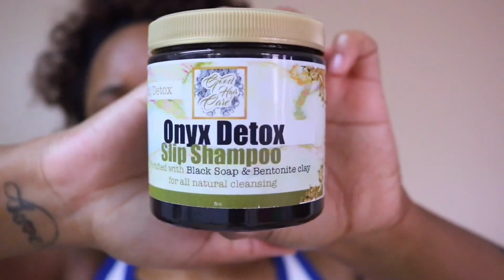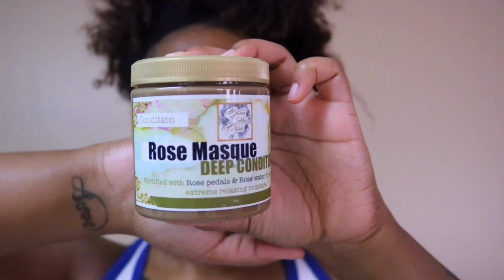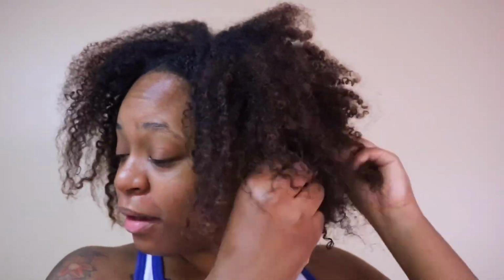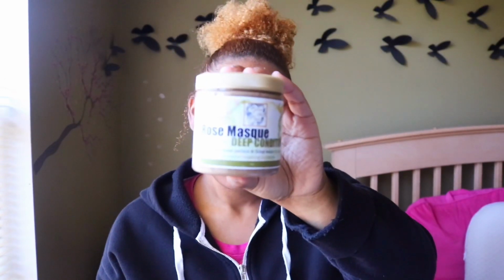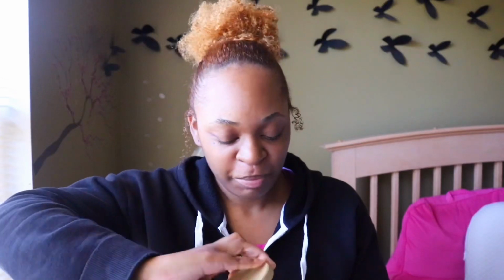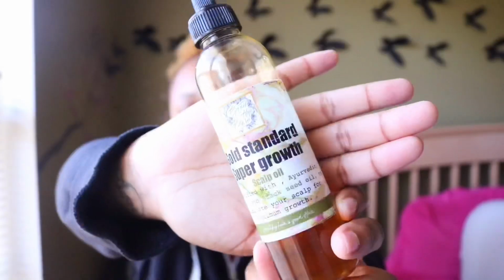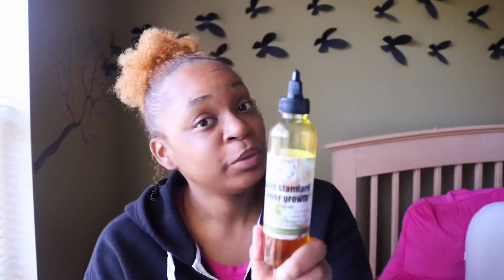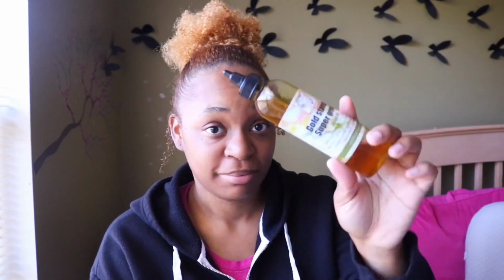FIRST IMPRESSIONS OF GOOD HAIR CARE! *Review*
Hey, so here I have my review on good hair care products for natural hair. This is my honest review and these products were sent to me by the owner of the brand. Thank you.

If you would like to try this line out for yourself please check out her instagram and tell her I sent you.